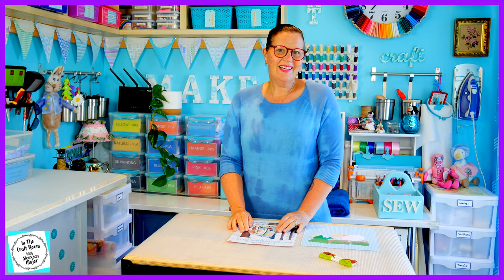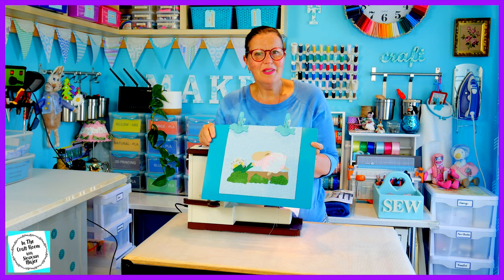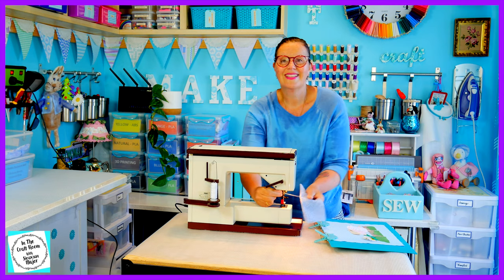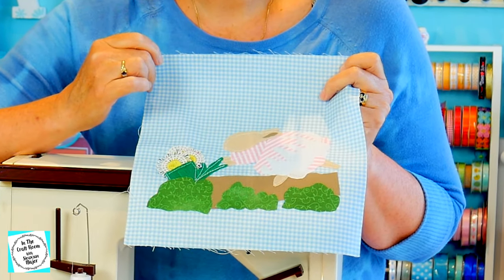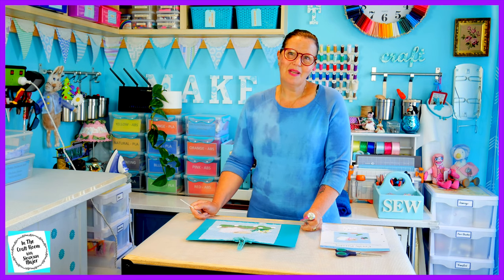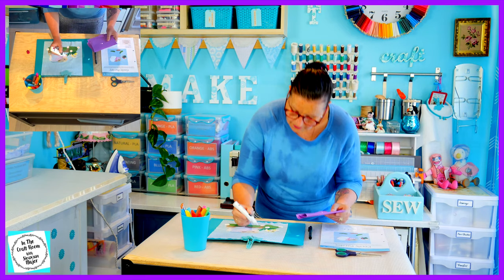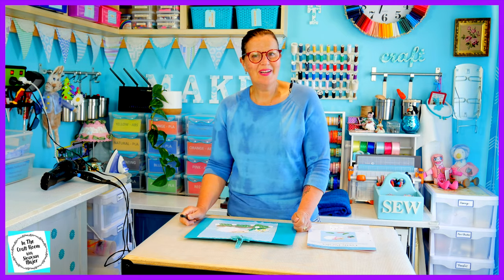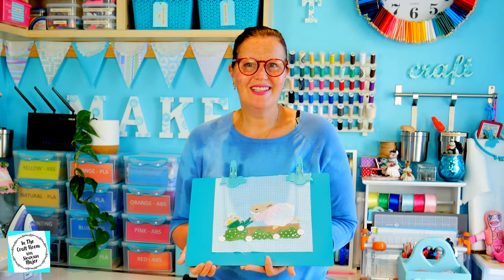Episode 66: Peter Rabbit Patchwork Quilt- Sewing Around the Cecily Parsley Appliqué!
In this episode Siouxsan completes the Cecily Parsley appliqué square from issue 24 as part of the Peter Rabbit Patchwork Quilt! Siouxsan sews around the appliqué pieces and adds in the details with fabric paint and markers! Siouxsan changes the design and adds her own touches to the appliqué!